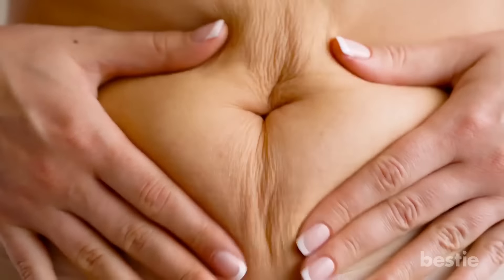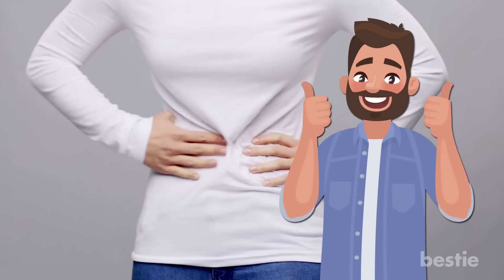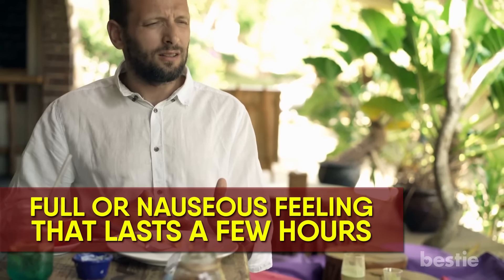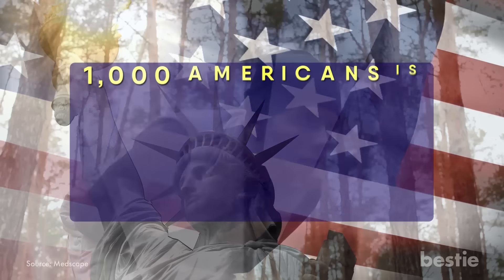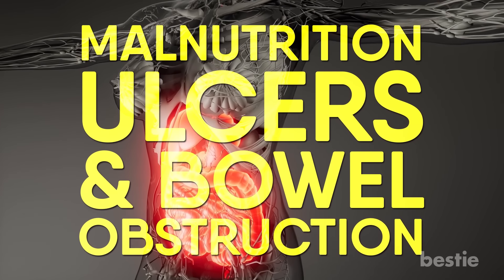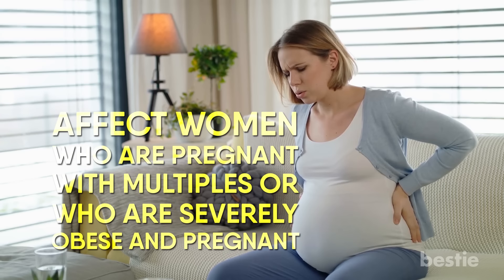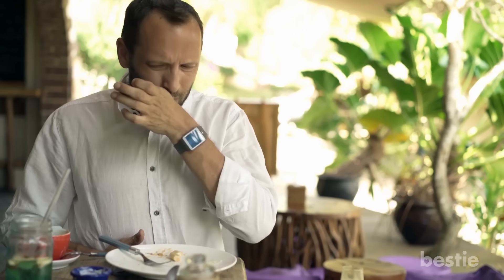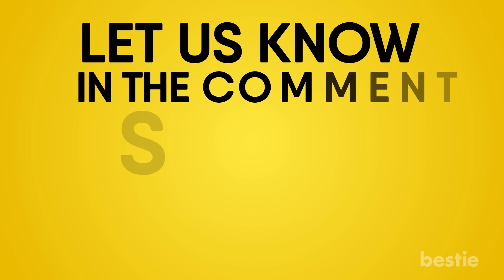16 Surprising Reasons For Belly Button Pain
From hernia, ulcers, indigestion, constipation to food allergies, and more, watch till the end to learn about all of them.

Timestamps:
Intro - 0:00
Hernia - 00:34
Stomach Ulcers - 00:55
Inflammation - 01:29
Small Intestine Obstruction - 02:01
Indigestion - 02:15
Gallstones - 02:46
Appendicitis - 03:36
Crohn’s Disease - 04:10
Acute Pancreatitis - 04:57
Injury Or Muscle pain - 05:29
Pregnancy - 05:47
Urinary Tract Infection - 06:20
Constipation - 06:37
Food Allergies - 06:58
Microbial Infections - 07:27
Pain After Surgery - 07:54

Summary:
1. Hernia: Hernia is a tear in the abdominal tissue and occurs when you lift heavy-weight. Lifting heavy objects directly puts pressure on your navel and abdomen which is the reason for a hernia. On pressing the belly button, the abdominal hernia may get back to its place but with slight pain. The intensity of pain may vary. Hernia does not go away on its own. You need surgery to treat hernia.

2. Stomach Ulcers: Your stomach produces acid to help digest and process food. When the amount of acid increases in the stomach, it erupts out of the lining and results in stomach ulcers. These ulcers cause severe pain in the abdomen and the belly button. There may be internal bleeding due if ulcers are not treated. To treat belly button pain in this case, take care of stomach ulcers first.

3. Inflammation: Inflammatory causes of pain around the belly button may be related to a couple of things. The first one can be due to an infection. Infection or inflammation of the organs in the lower abdomen can cause pain. The appendix is a very common cause, as it begins in the belly button and travels into the lower right abdomen. Symptoms can also occur when your urinary tract becomes infected.

4. Small Intestine Obstruction: A blockage in the small intestine can be caused by scar tissue, cancer, or hernias. Blockages prevent material from moving forward. This causes the bowel behind the blockage to become large, dilated, and filled with fluid. This can result in symptoms such as cramping and constipation in addition to pain around the belly button.

5. Indigestion: While gas is typically felt more in the upper abdomen all the way up to the shoulders, indigestion is most often felt above the belly button. However, the food you eat can also cause discomfort and pain anywhere in your abdomen, as well as a full or nauseous feeling that lasts a few hours.